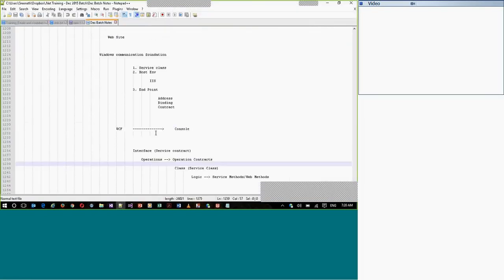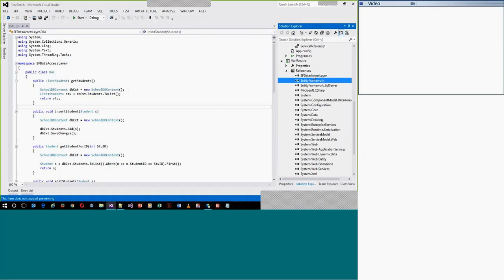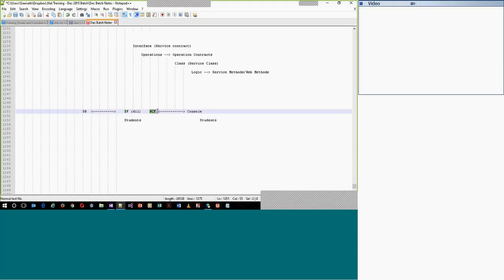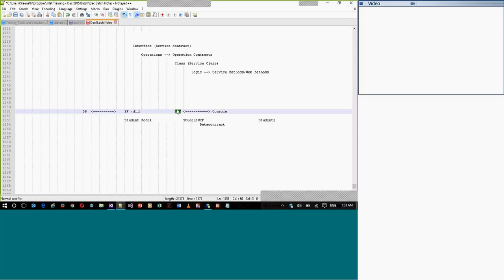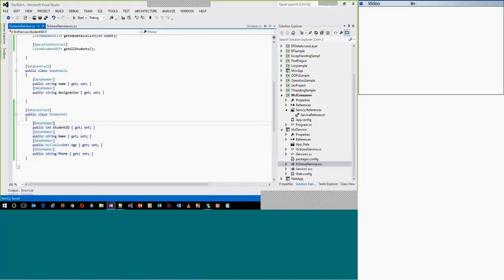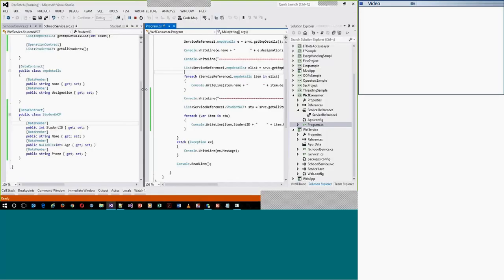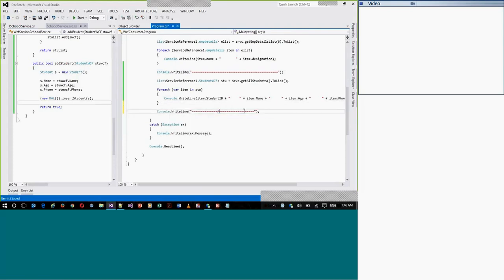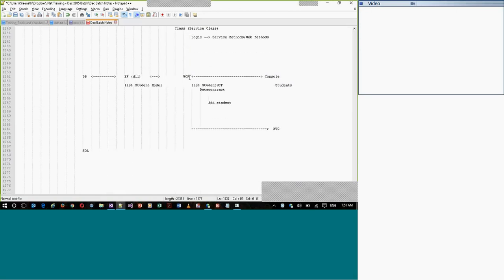WCF - Windows Communication Foundation - Starters - II